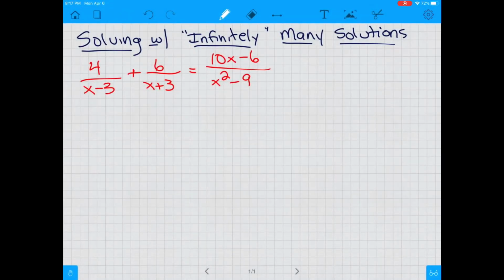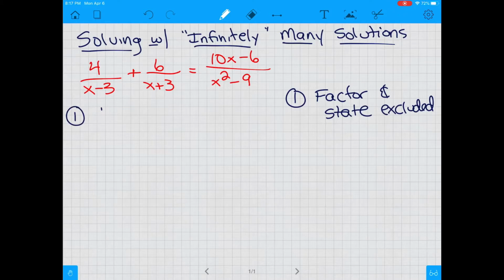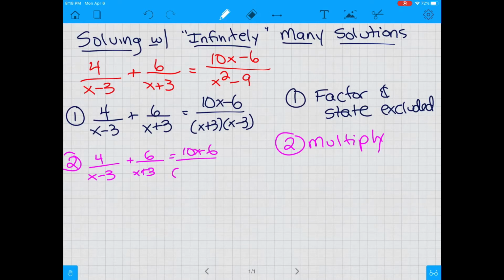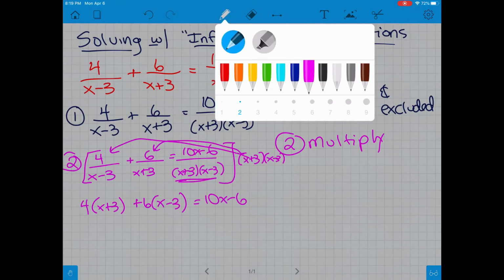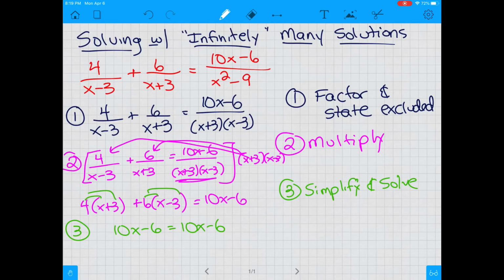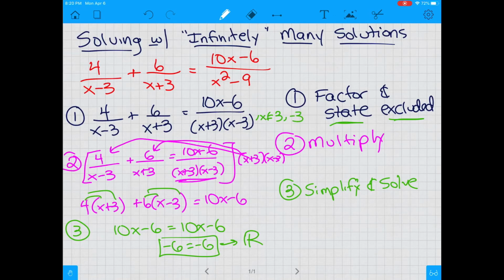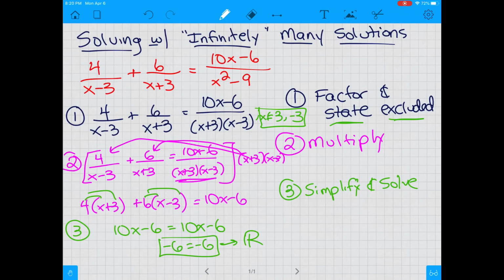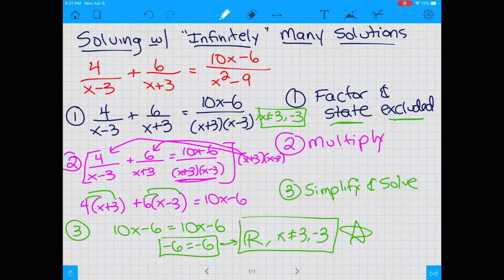Solving Rationals - Infinitely Many Solutions